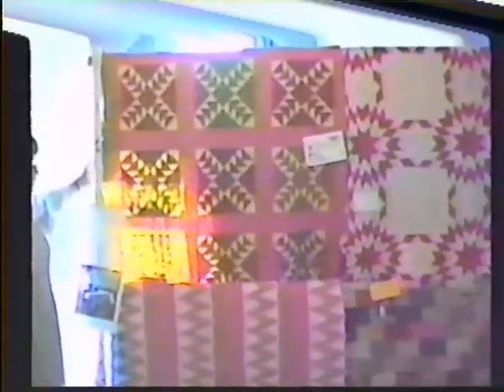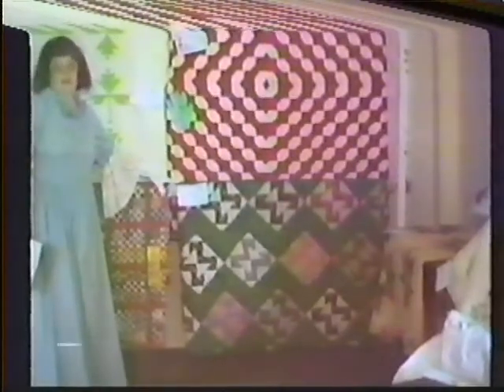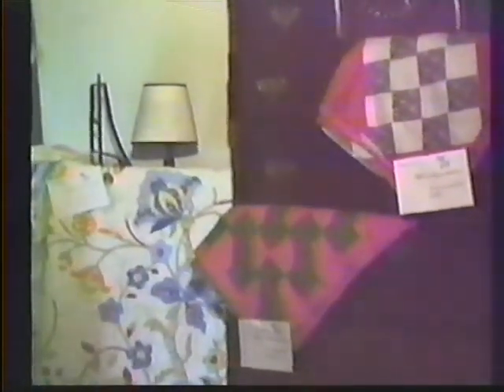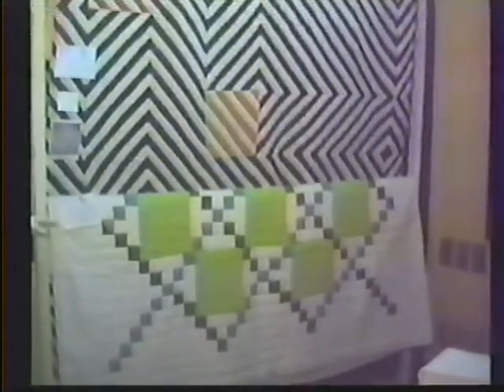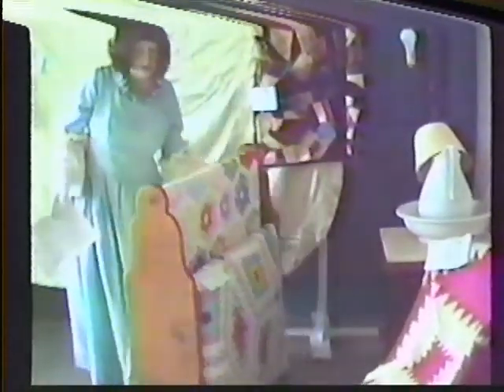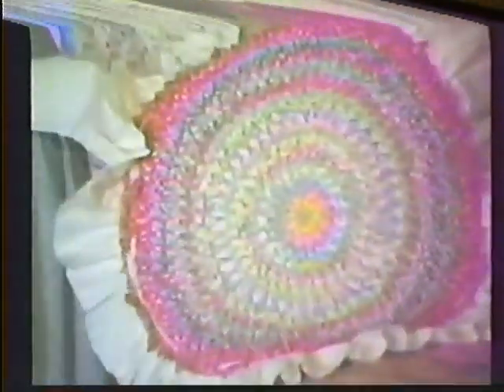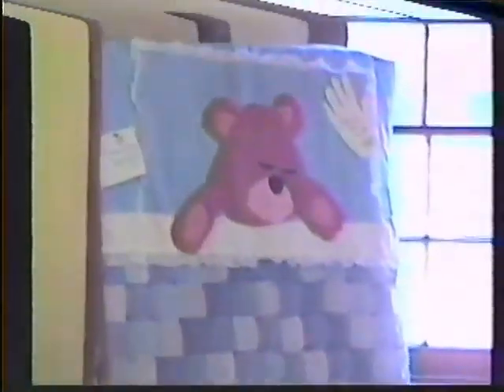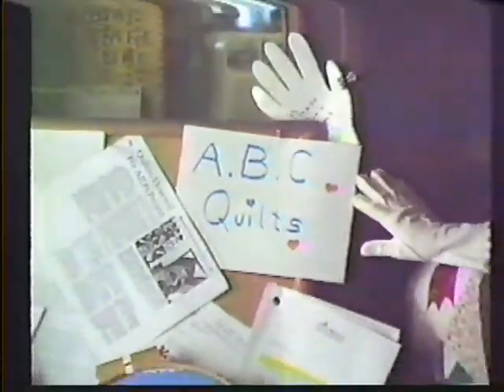Quilt Show at the Burrowes Mansion hosted by Regina Hawn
An early production hosted by Regina Hawn of the Matawan Historical Society. It is a quilt show. Uploaded in memory of her husband Matt Hawn (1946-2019)